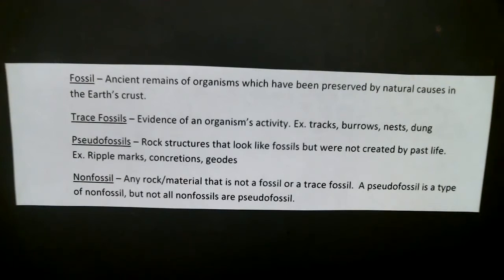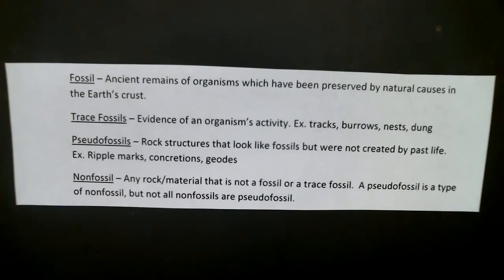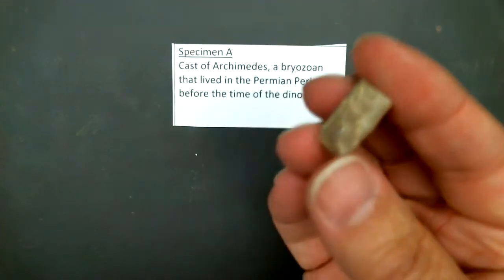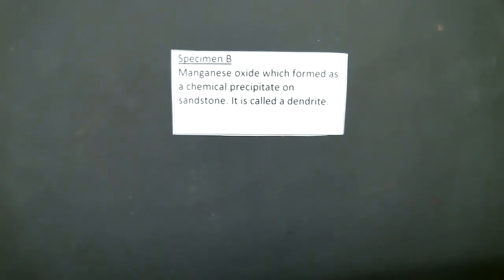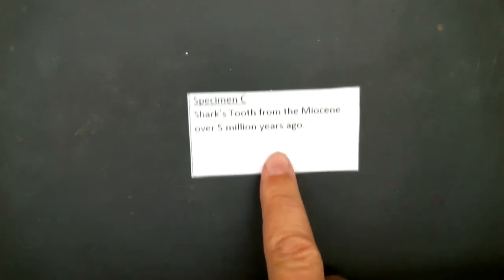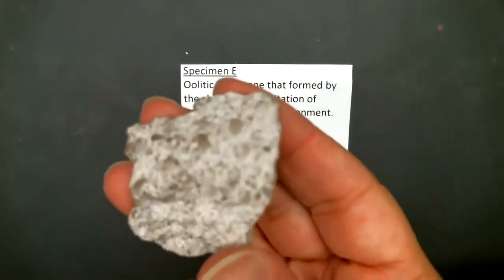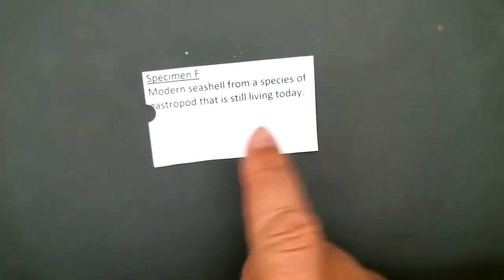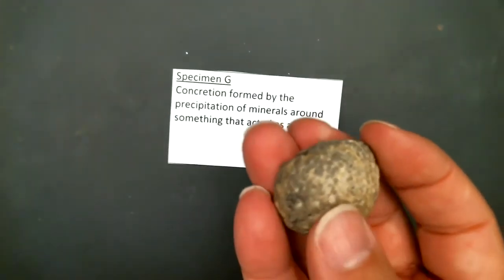Fossil lab Station 7